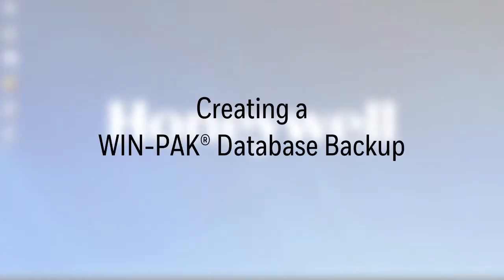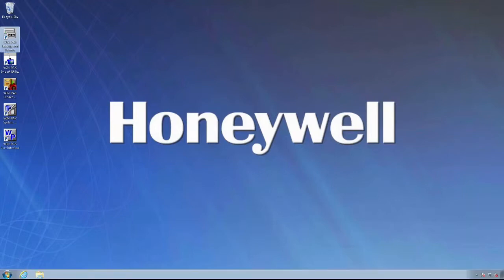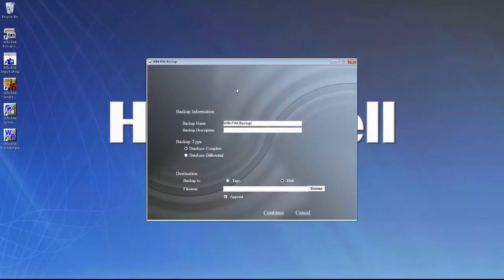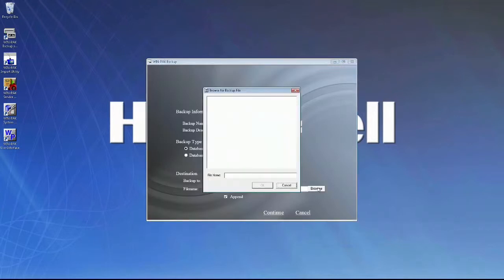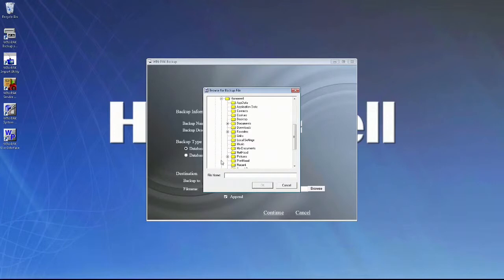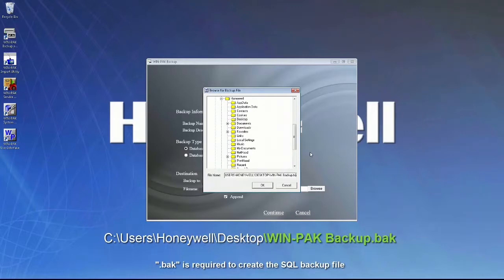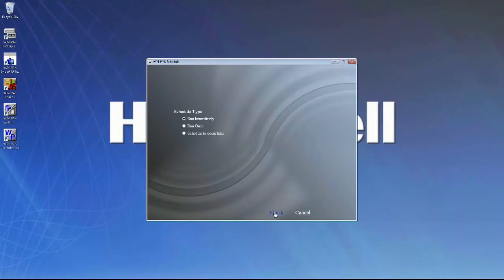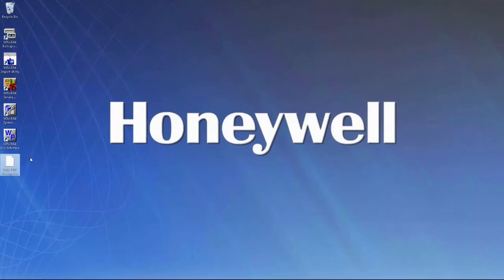How to Create a WIN-PAK Database Backup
Learn how to create a Win-Pak database backup in this step by step video tutorial.